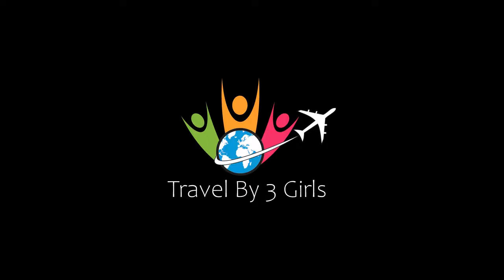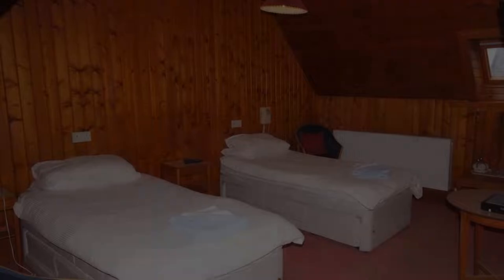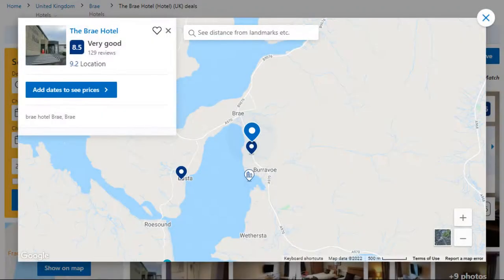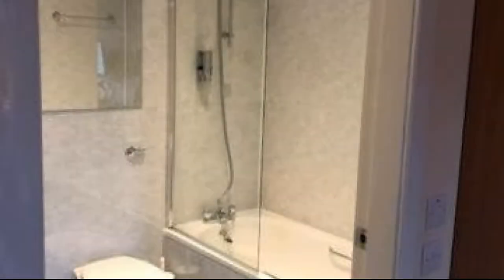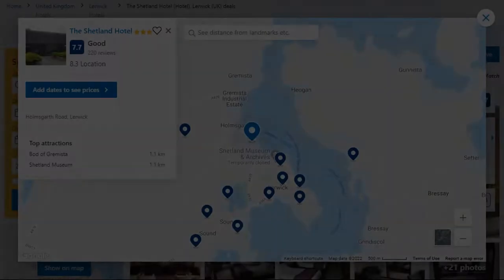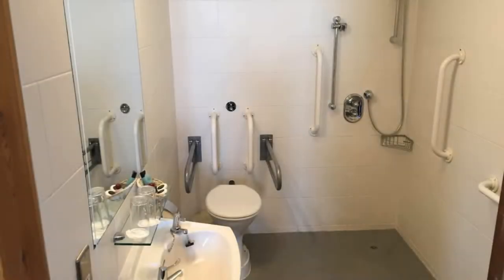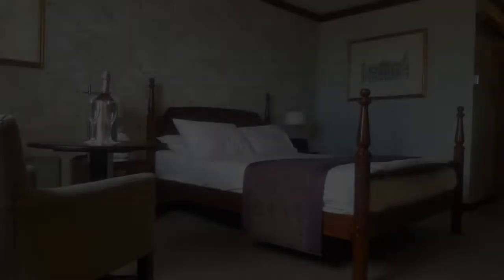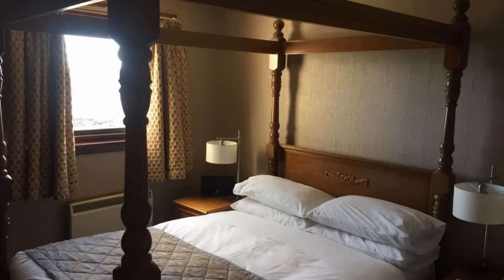Top 5 Recommended Hotels In Shetland | Best Hotels In Shetland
Queries Solved:
1) Top 5 Recommended Hotels In Shetland
2) Top 5 Hotels In Shetland
3) Top Five Hotels In Shetland
4) Top 5 Romantic Hotels In Shetland
5) 5 Best Hotels For Couples In Shetland
6) Hotels In Shetland
7) Best Hotels In Shetland

Track Title: Reasons To Hope
Artist: Reed Mathis